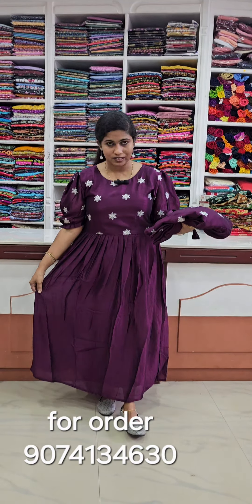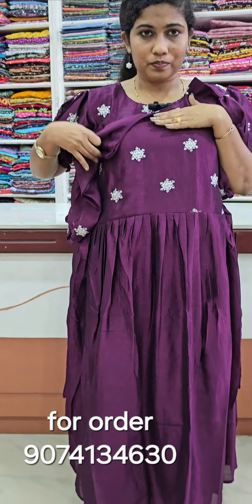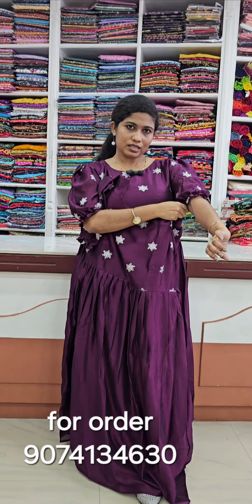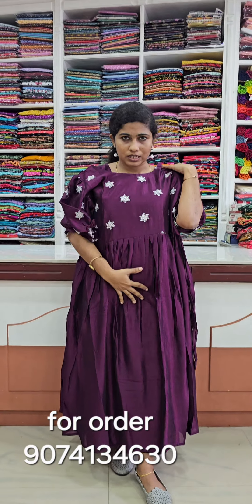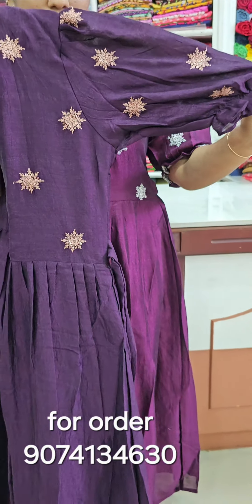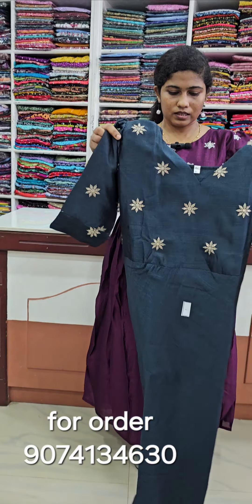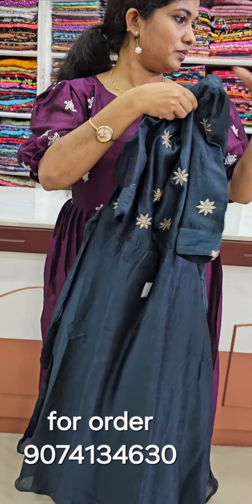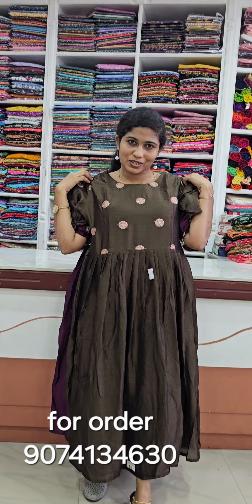frock/kurthi collection ☎️9074134630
Frock style kurthi collection different colours available for order plz what's up 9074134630